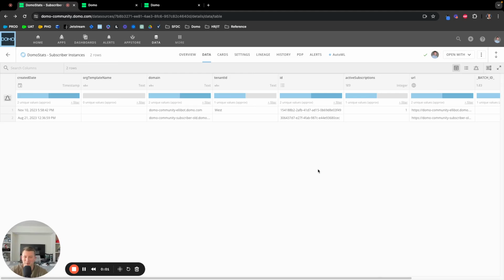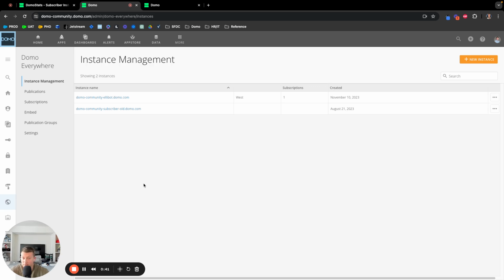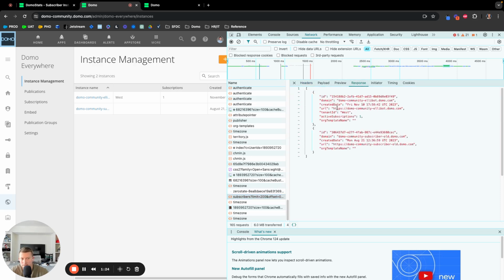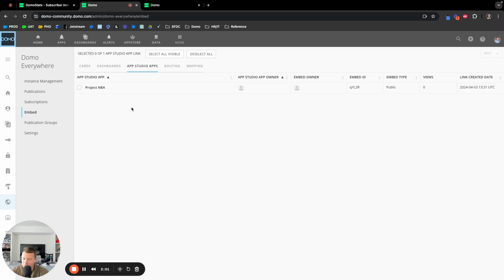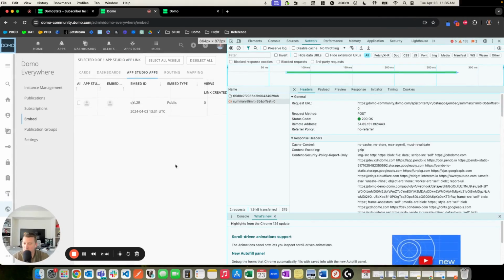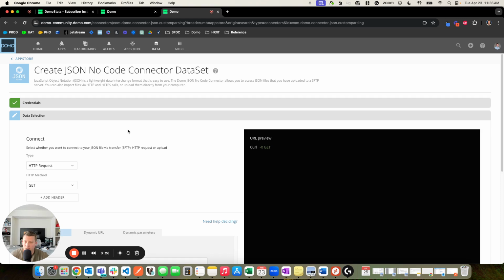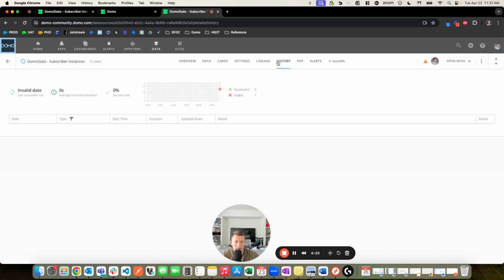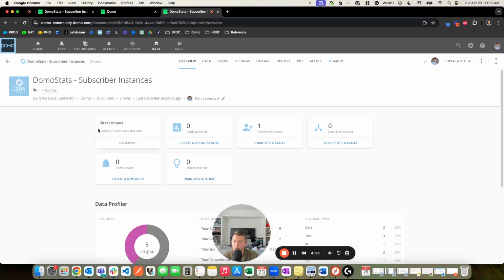Domo: Create your own DomoStats Reports with the JSON No-code Connector